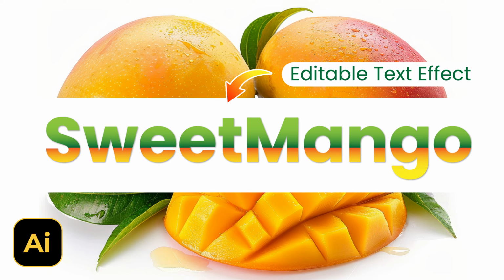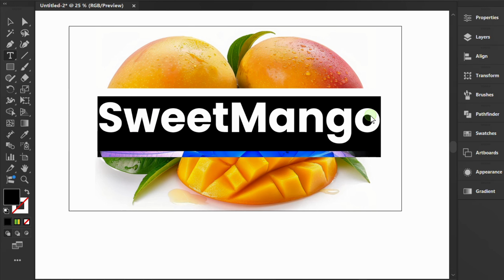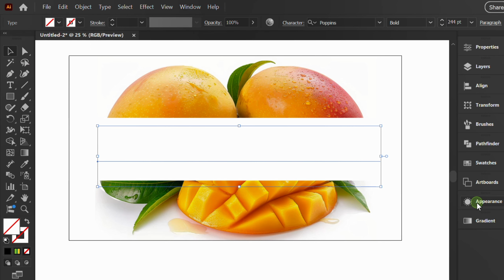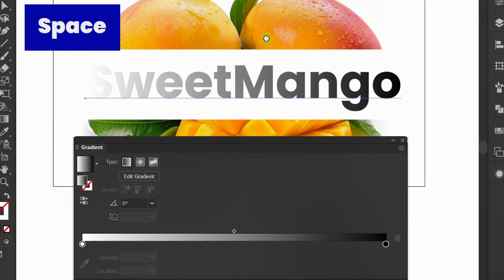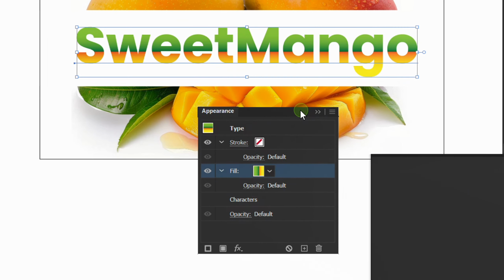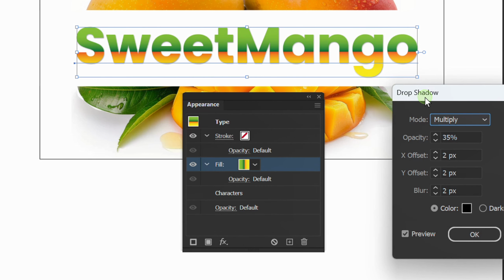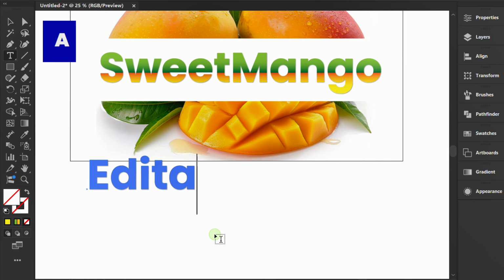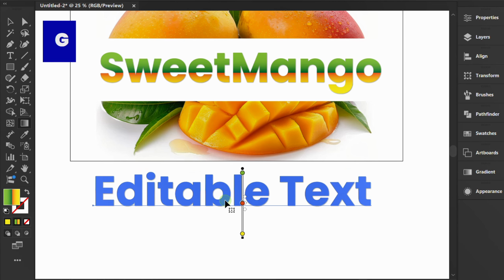Create Text Effect with Two Color Gradient Editable in Illustrator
Unlock your creative potential in today's tutorial as we dive into the vibrant world of Adobe Illustrator! Learn how to create stunning text effects using a customizable two-color gradient that will elevate your design projects. Follow along step-by-step as we explore tips and tricks to manipulate color, enhance depth, and craft eye-catching typography that stands out. Don't miss out on this colorful journey!